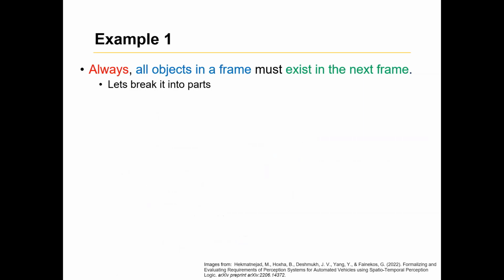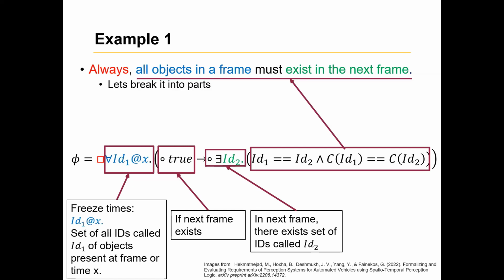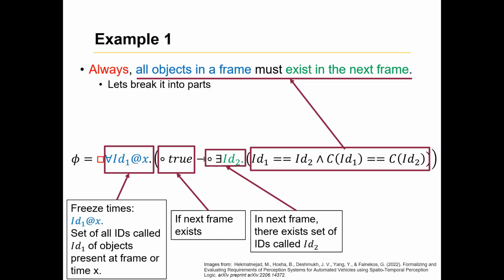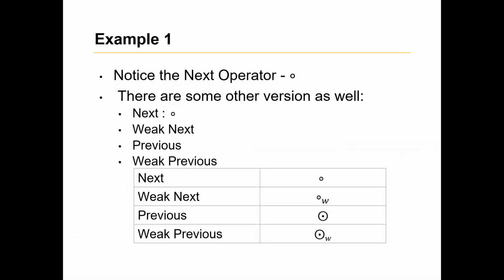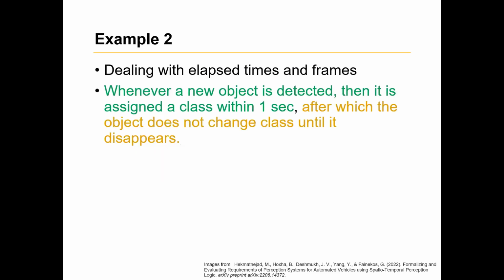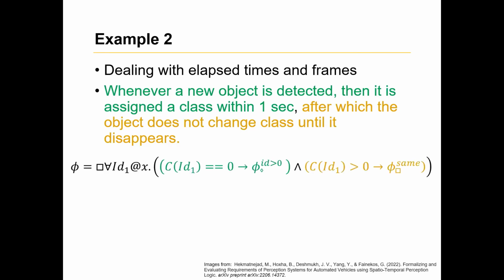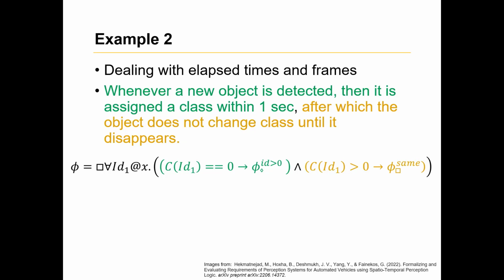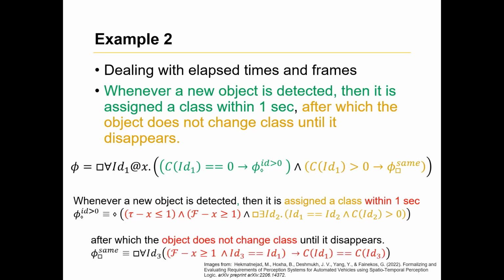(Pt 2) Spatio-Temporal Perception Logic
Part 2 in a series on spatio-temporal perception logic that allows for verification of perceptual systems in applications such as autonomous vehicles.